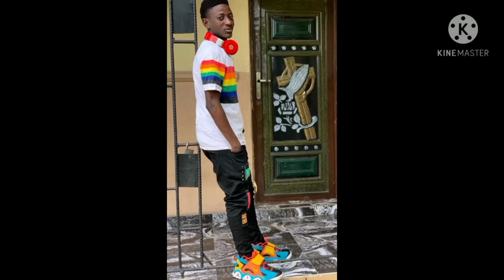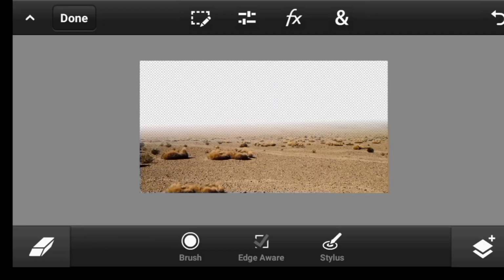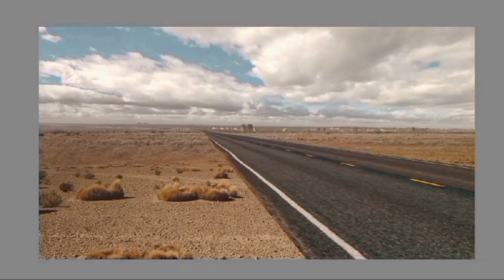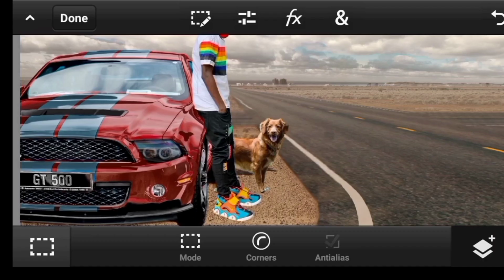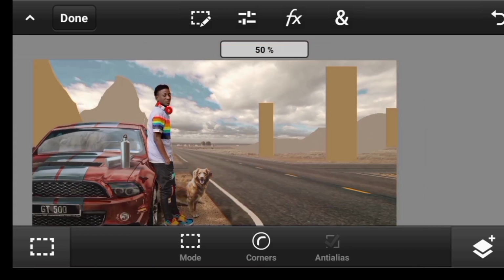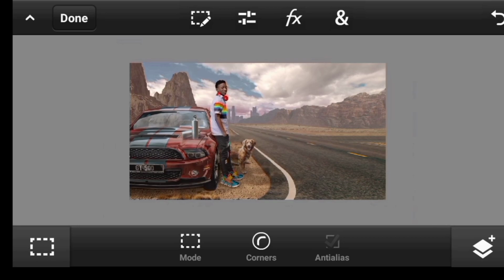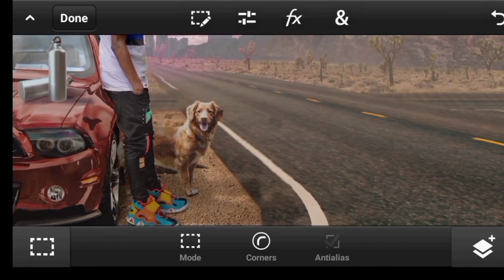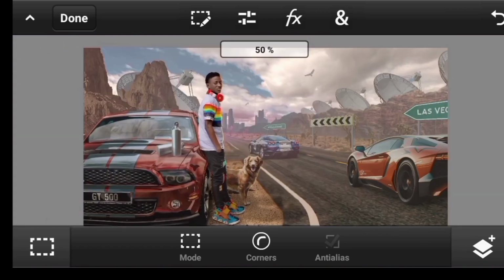Editing FRIEND'S Photos on Android! | E1S1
Editing my FRIENDS Photo on my ANDROID E1S1 [with commentary🔊]

  In this video I decide to edit a photo of a friend of mine using only my android device. And I will be showing you the speed art process and the breakdown process. I also include a commentary explaining the process i went through when making this artwork.
  The is my first video of the year and also the first artwork i made in a desert scene. I got some inspiration of this photo manipulation from benny productions @bennyproductions and from other super talented artists like phase runner @phaserunner etc.
  I made this photo manipulation using my favorite mobile editing app at the moment which is PS touch (photoshop touch) and I also did some color grading using lightroom and snapseed but am only going to show the process I did using Ps touch (photoshop Touch)
  I hope you felt entertained and also learn something new while watching this and if you do then don't forget to LIKE, SHARE and SUBSCRIBE  Because more videos like this are coming very soon.

CreativeRalph, Creative_Ralph, Creative Ralph, Creative, Ralph, Raphael, Speed art process, breakdown process, photo manipulation, photo editing, benny productions, bennyproductions, phaserunner, phase runner